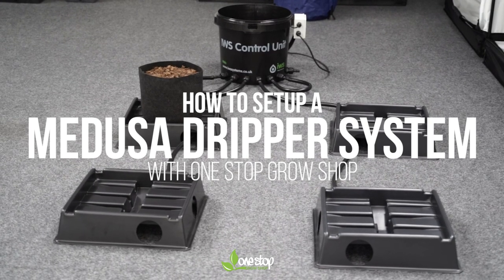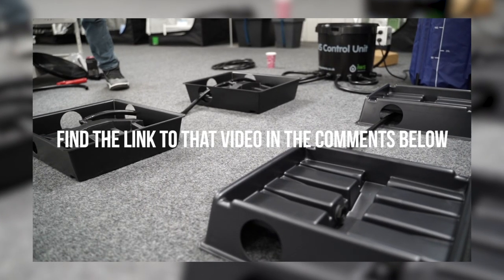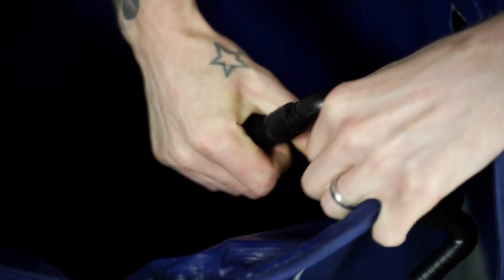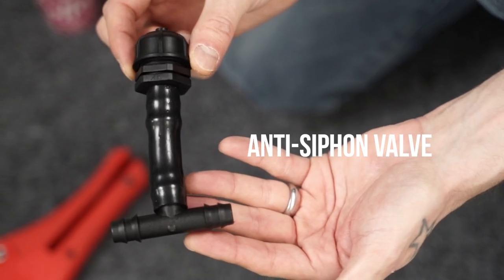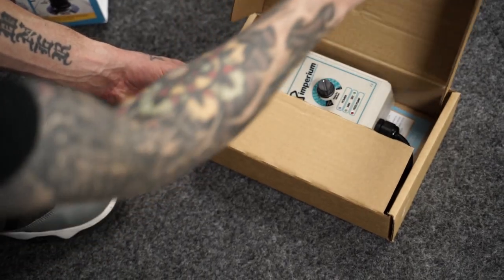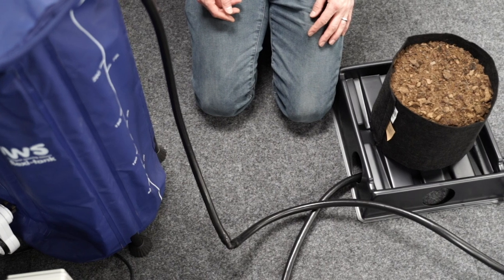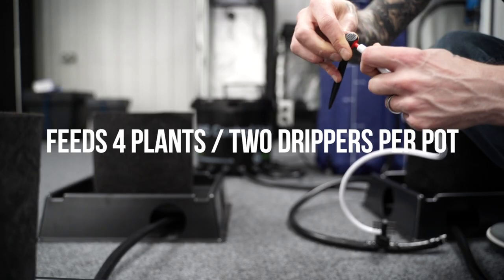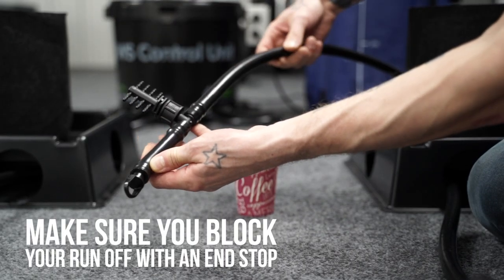How to set up a Medusa Dripper System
Dripper systems are the perfect way to automate your existing Medusa system.

If you want to learn how to put one together, check out our first video

Signup to our mailing list for exclusive offers and discounts!